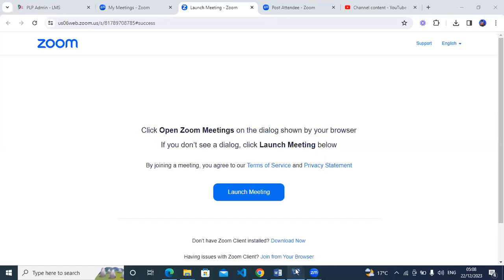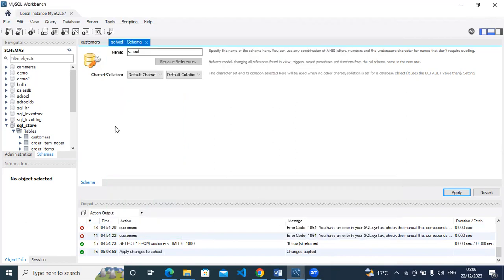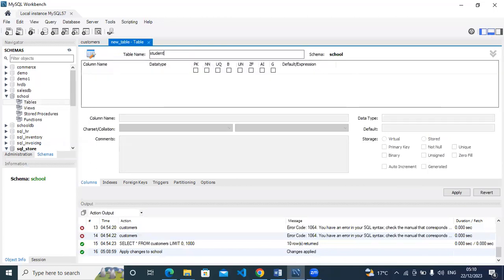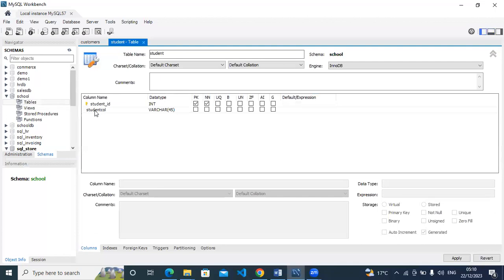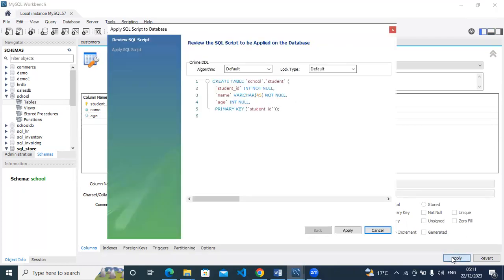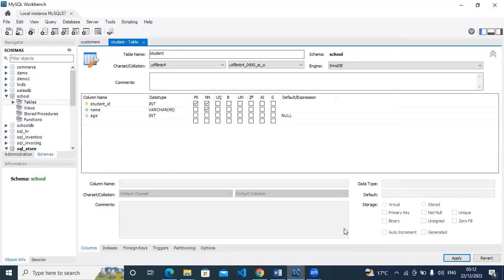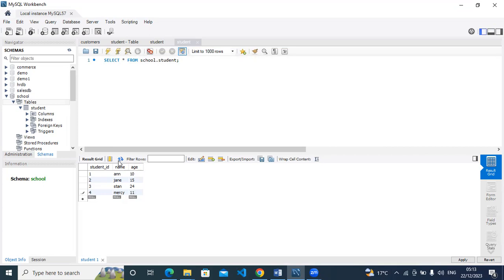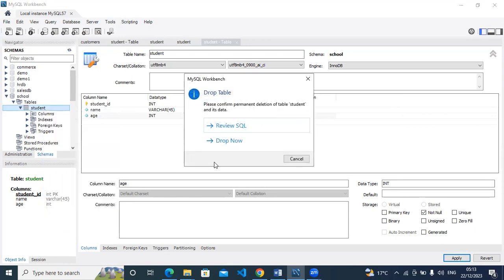Creating, Altering & Deleting tables Using MySQL Workbench